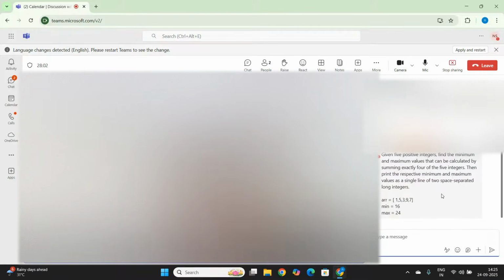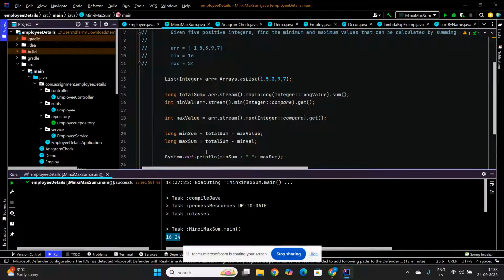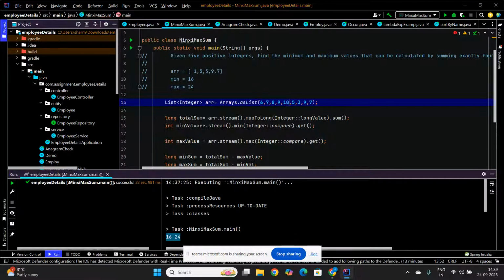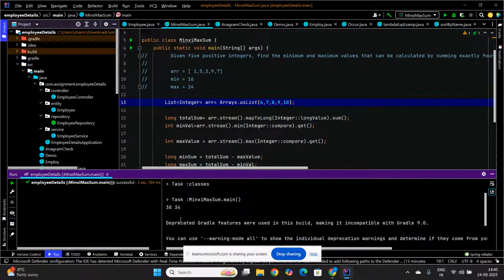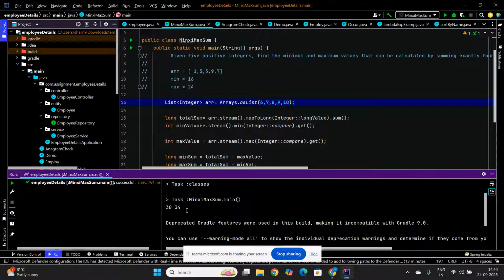BoltTech client final round experience Java Developer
Bolttech's final round question and answer
How to give a first-round interview
How to face the interview
How to give proper questions and answer as a java developer
java interview
java developer interview questions and answers,